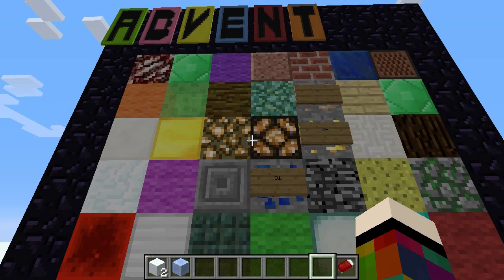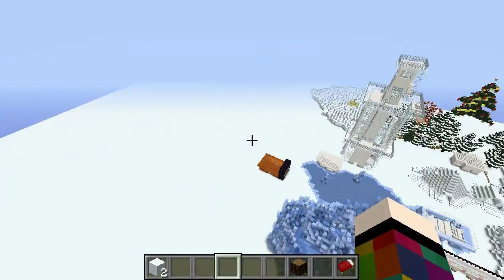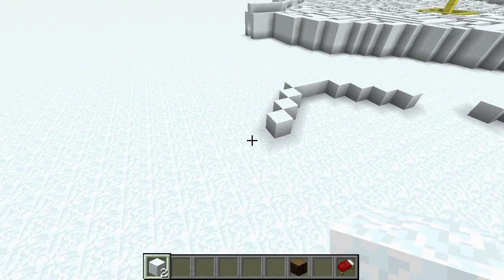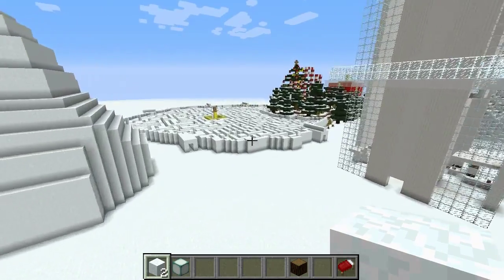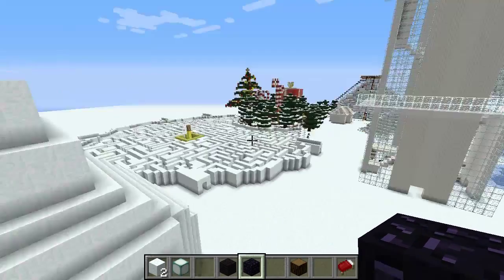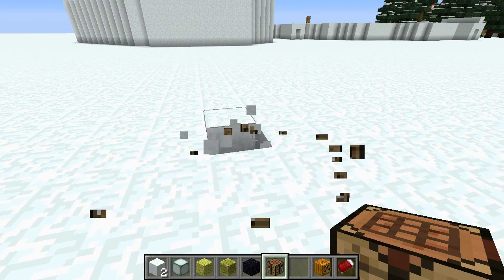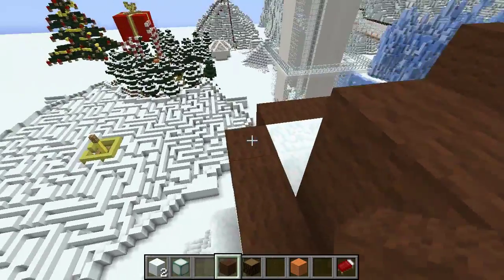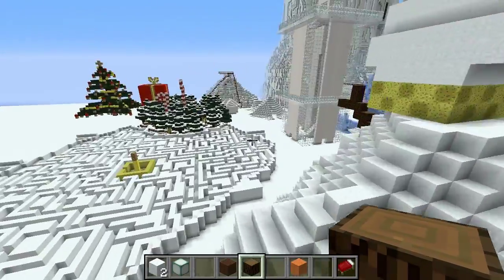Creative Minecraft - Winter Wonderland - Day 29 - What Every Winter Wonderland Needs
Patchriotic plays in creative Minecraft. Watch and see Winter Wonderland grow throughout December.

As the title states today Patchriotic builds what every Winter Wonderland needs.